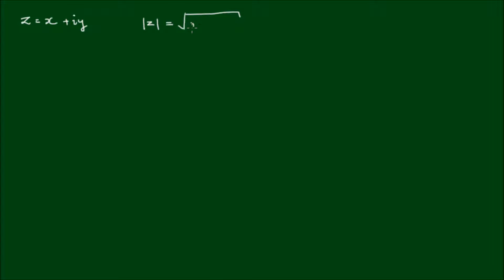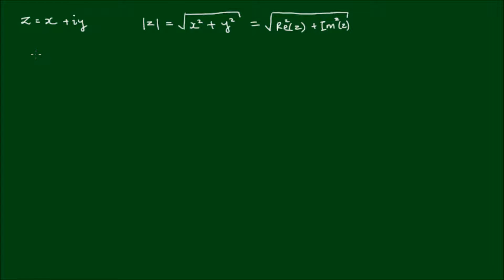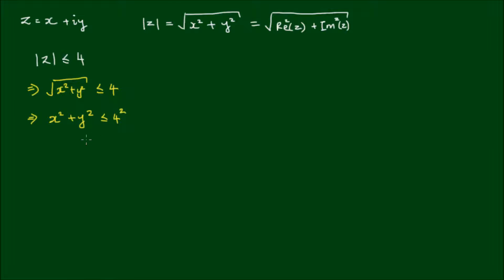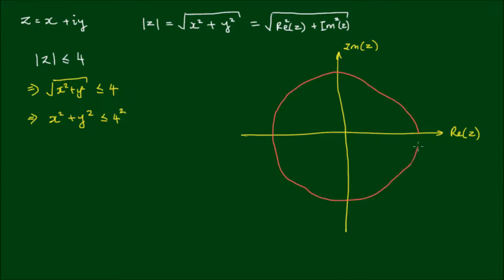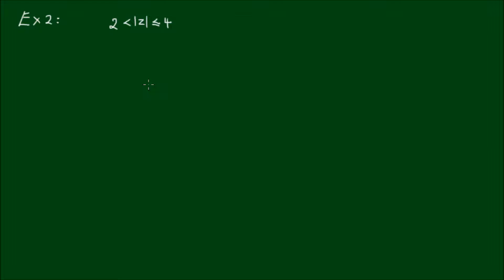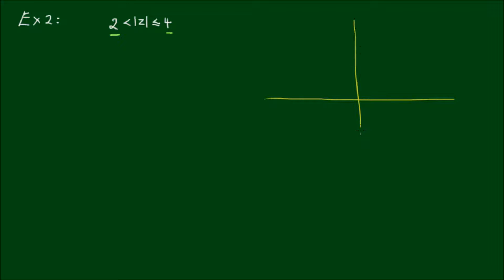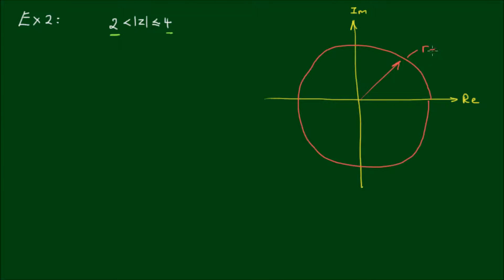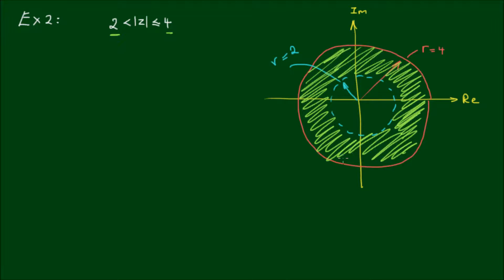Locus of Complex Numbers: Circular Forms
In this video, I demonstrate how to sketch the loci of complex numbers whose shape is circular. The following 4 examples are covered:

- |z| is less than or equal to 4
- |z| is between 2 (exclusive) and 4 (inclusive)
- |z - 2| is greater than 5
- |z + 2| is greater than or equal to 2 AND |z - i| is less than or equal to 1.